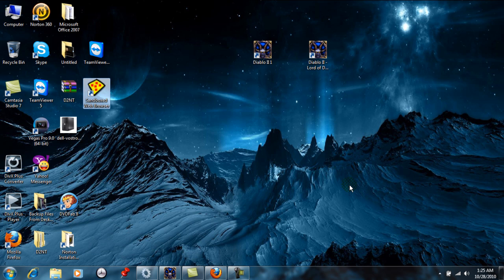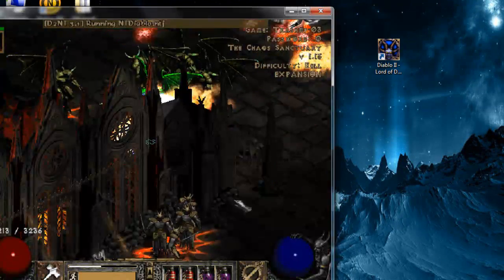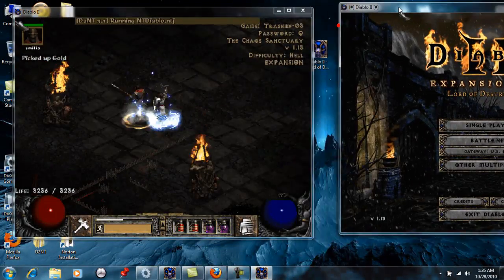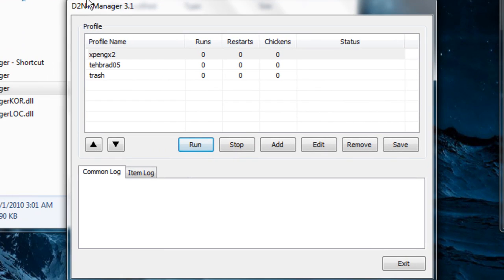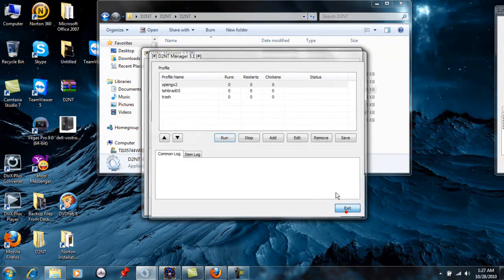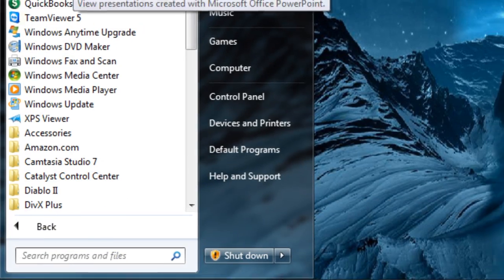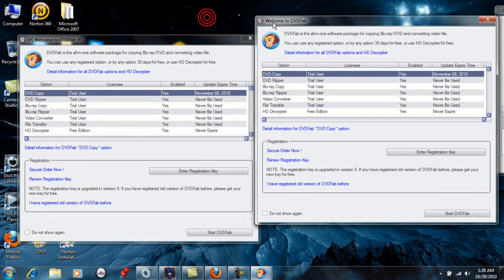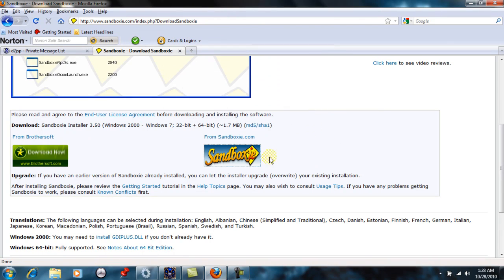SandBoxie Multi Loader Program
Heres a quick Tut on how u can Open multi window apps

Like exaple in video Diablo II lod

SandBoxie.com